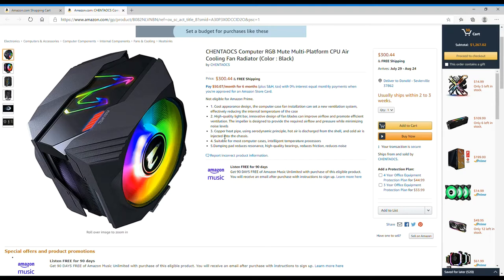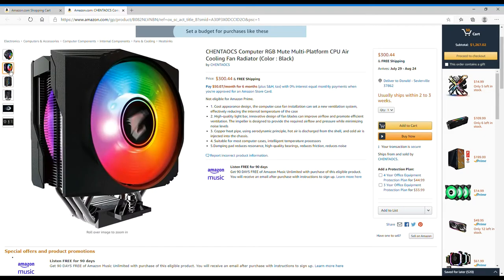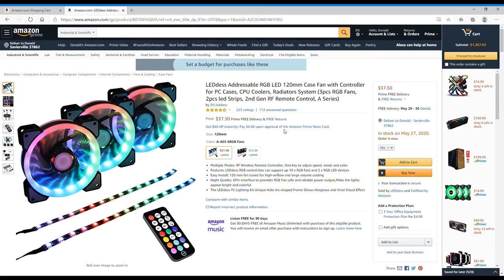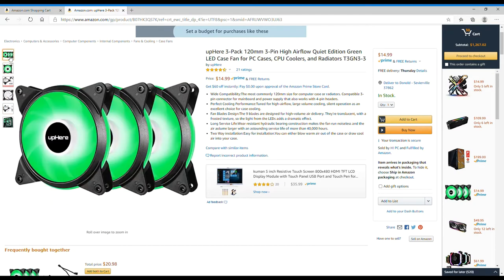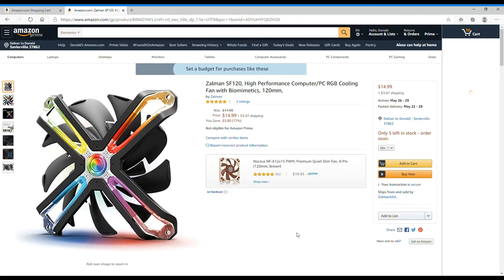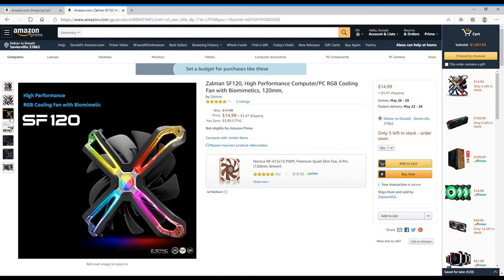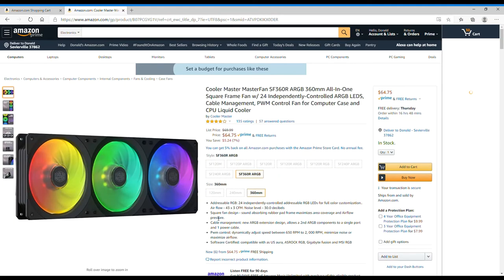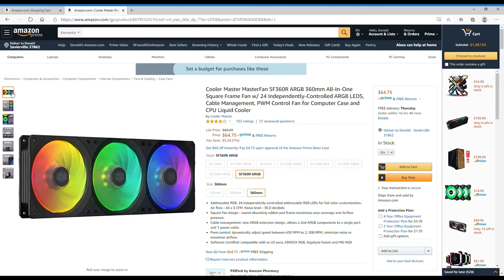RGB Pc Gaming Hardware | Amazon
so i upload this video a few day ago only to have it Removed by some unknown force... YouTube had no idea were the video went and i couldn't find it... so here we go again. hope u enjoy it.. Plz Subscribe and Leave alike